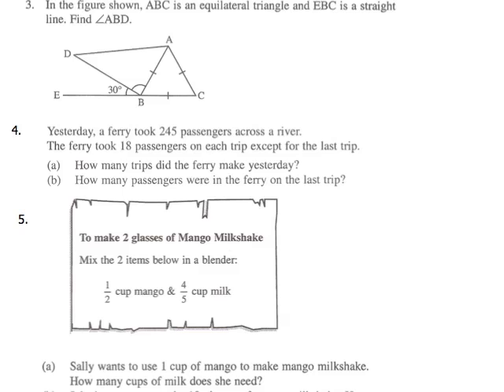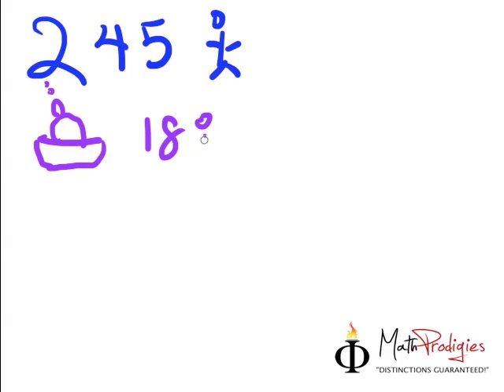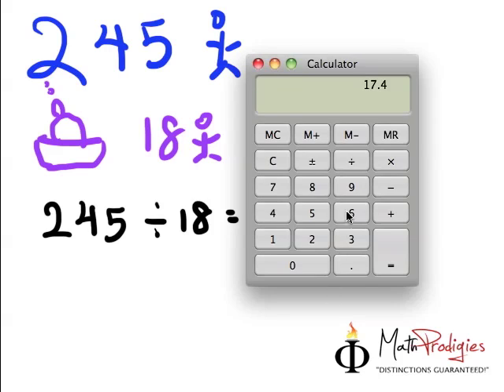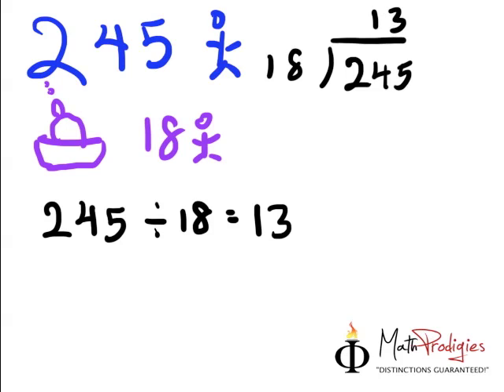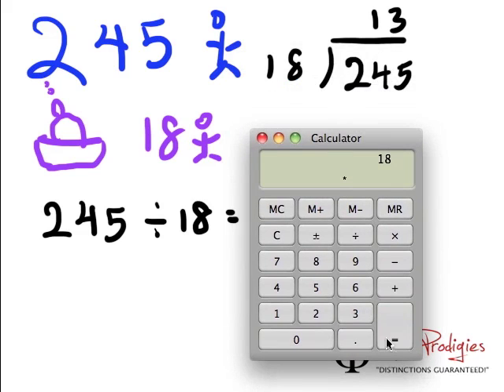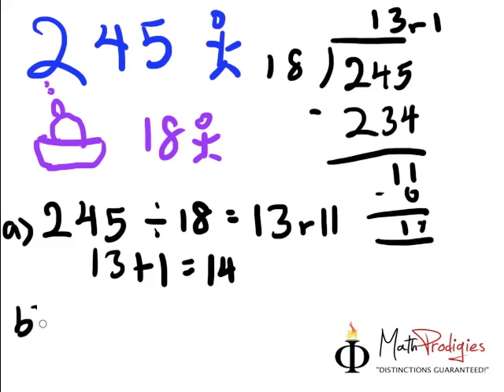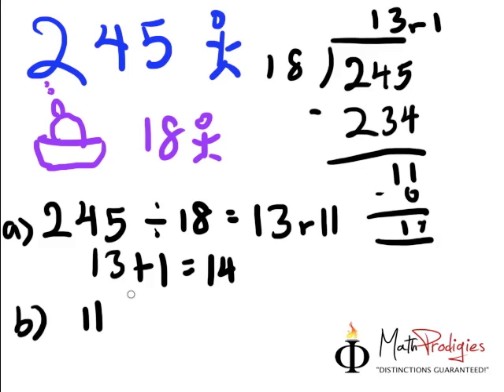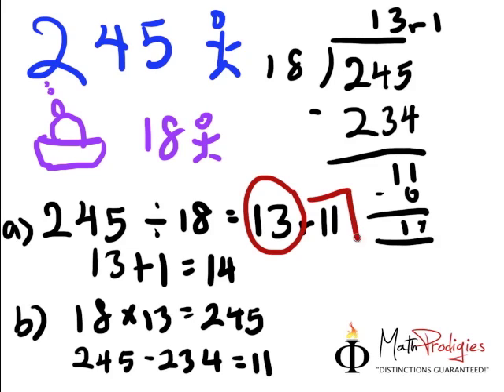34. Primary 6 Foundation Math